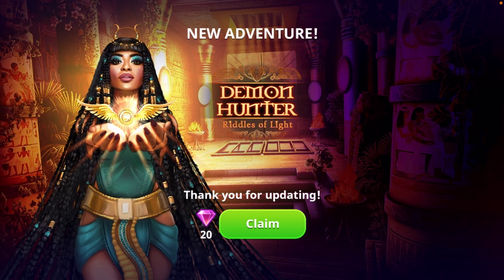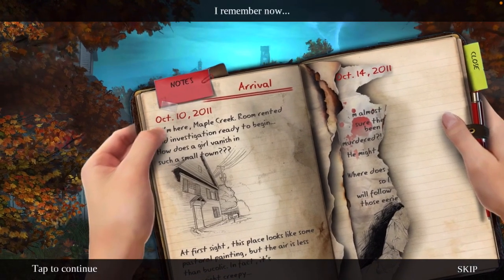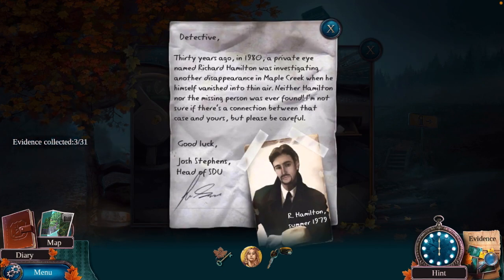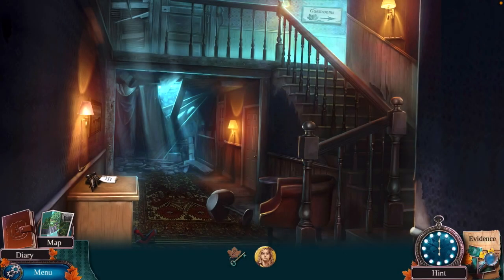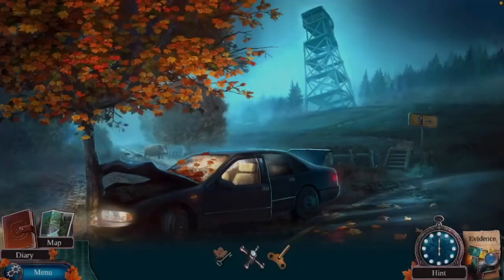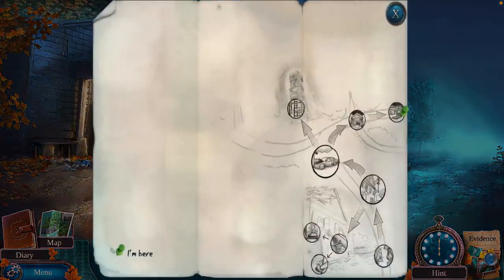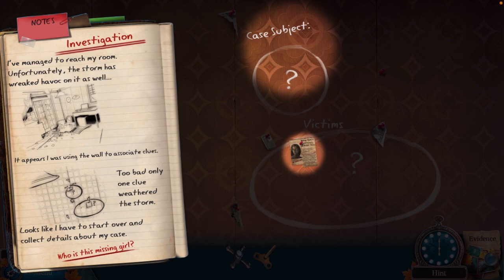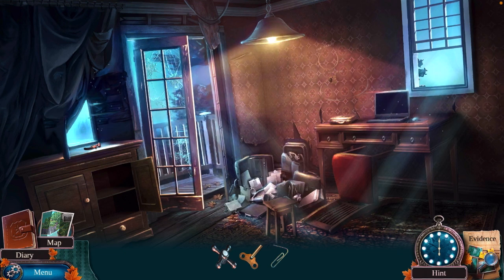Enigmatis Origins [1] (Unsolved App) | DAY 7